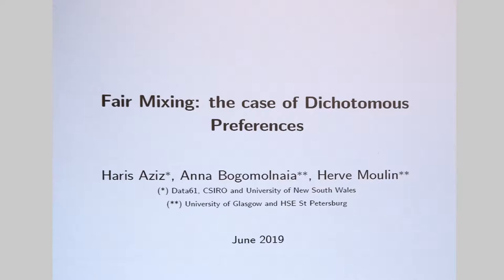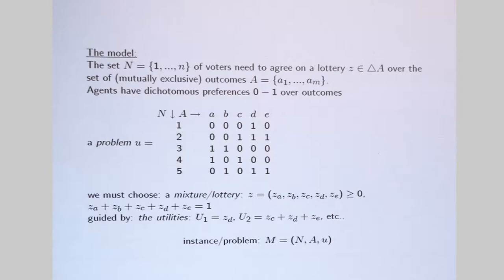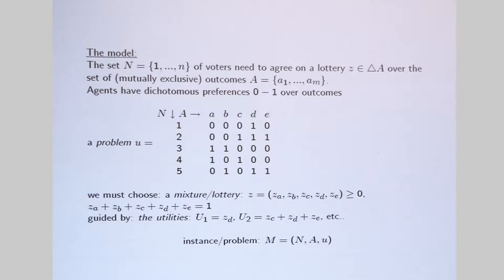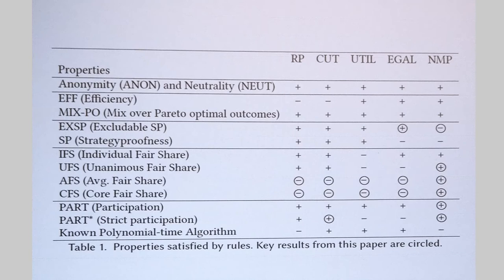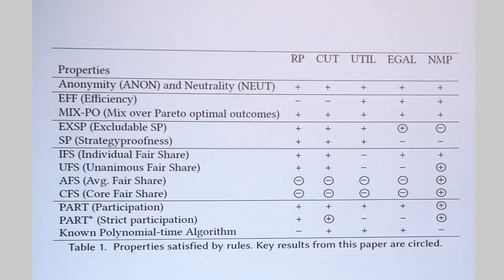EC'19: Fair Mixing: the Case of Dichotomous Preferences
Title: Fair Mixing: the Case of Dichotomous Preferences
Authors: Haris Aziz, Anna Bogomolnaia, Hervé Moulin
Speaker: Anna Bogomolnaia
Session: 7a: Combinatorial Markets and Social Choice